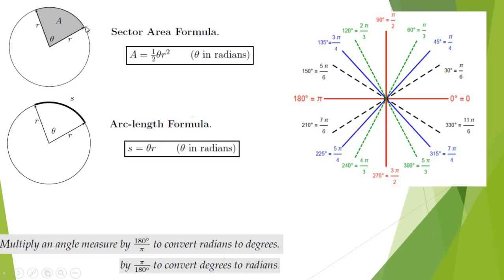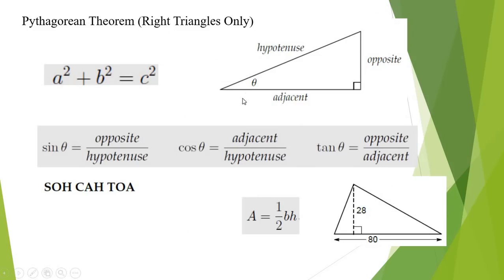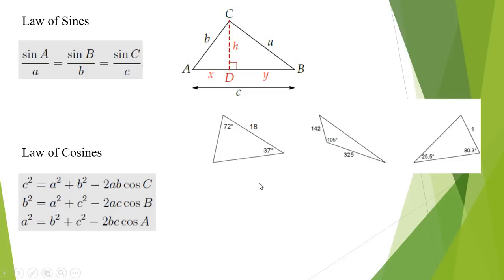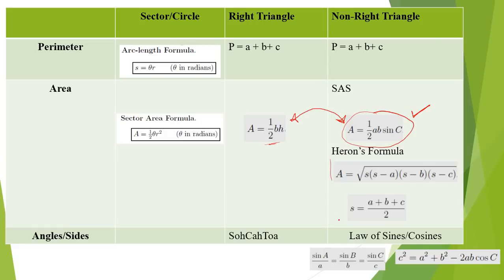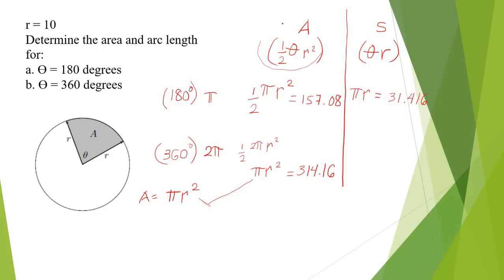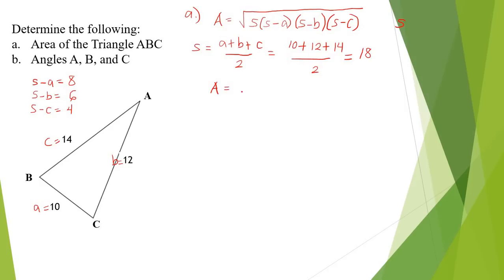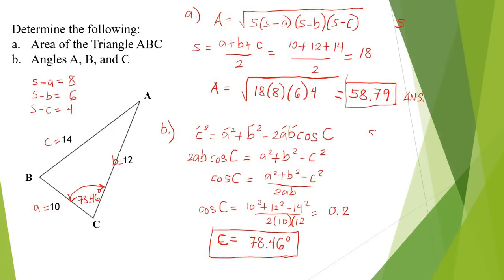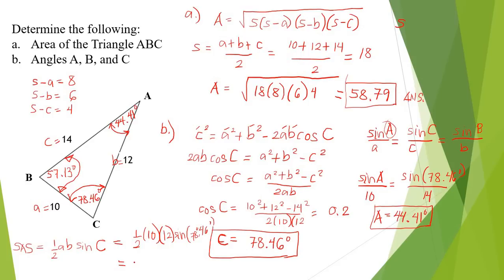Circles and Triangles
Sector Area, Arc Length;
Perimeter, Area, Angles, and Side Lengths